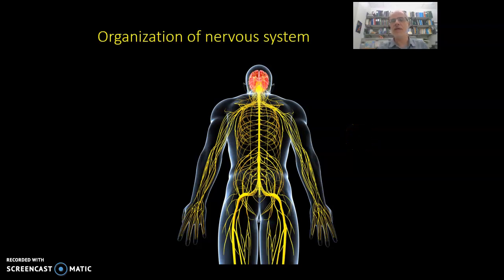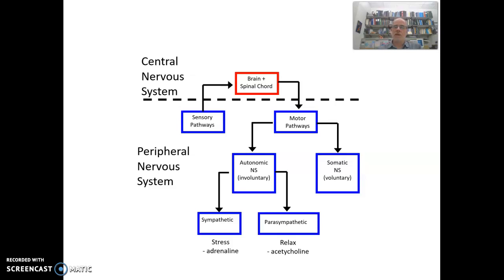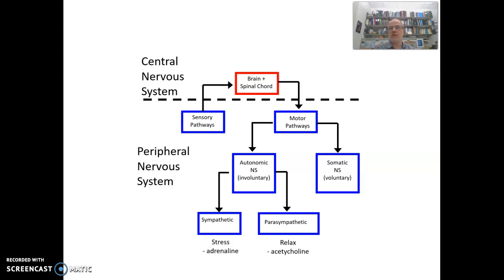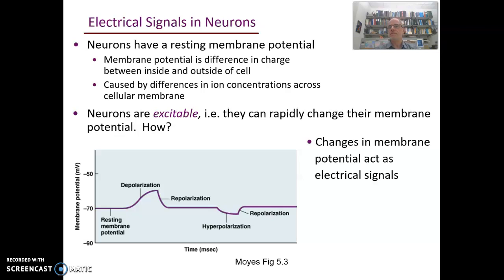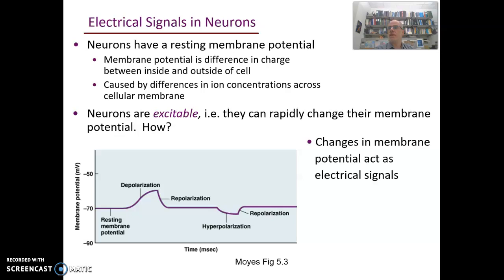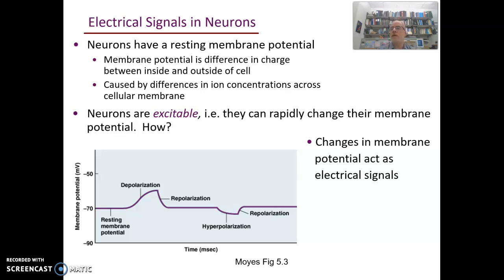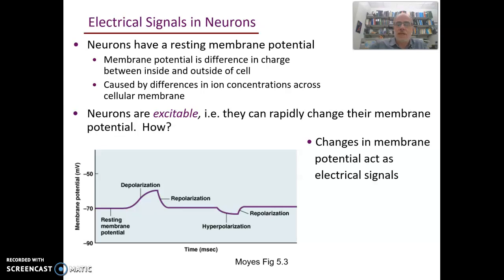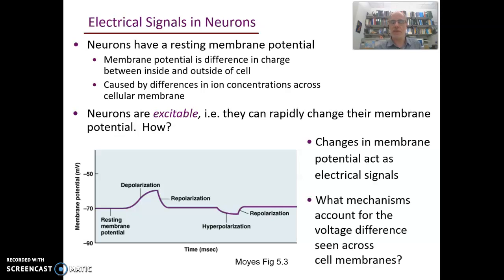ZOO3600 F20 L5.3